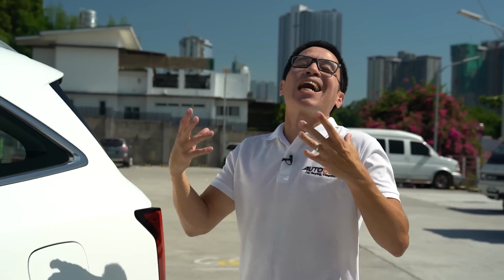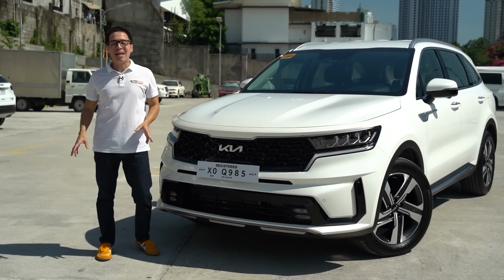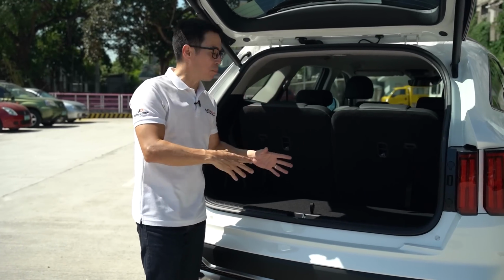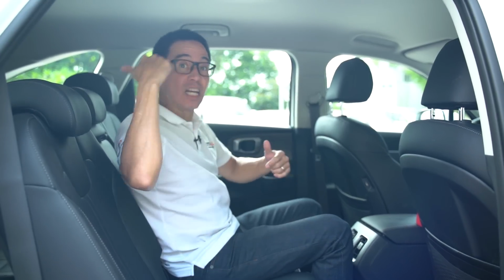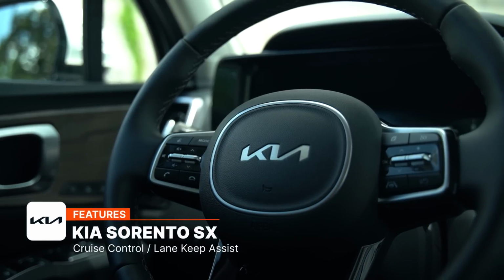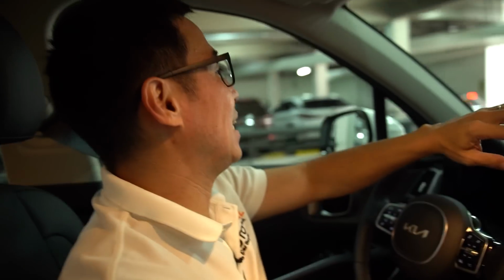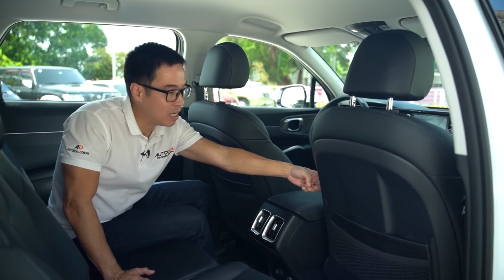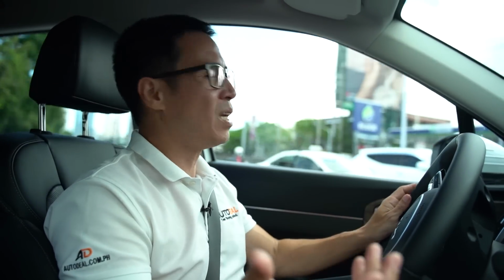2022 Kia Sorento SX Review | Behind the Wheel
The 2022 Kia Sorento has officially entered the Philippine market bringing with its a spicy set of features and an all-new design. Does the new crossover live up to the hype? Find out with our review of the Sorento in this episode of Behind the Wheel.